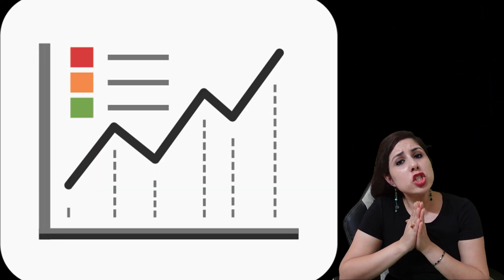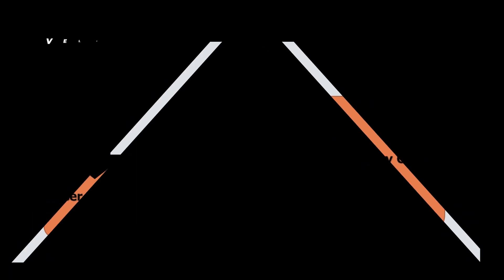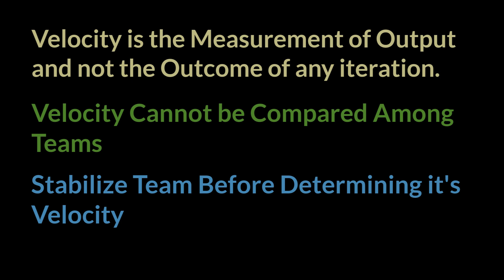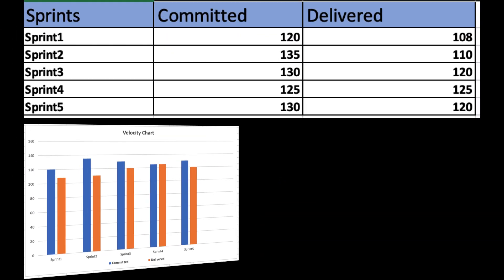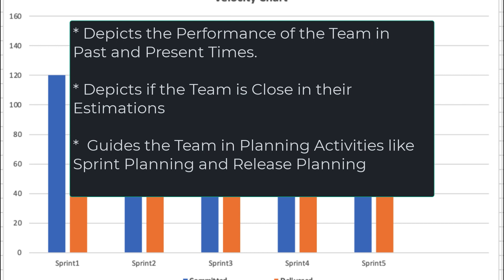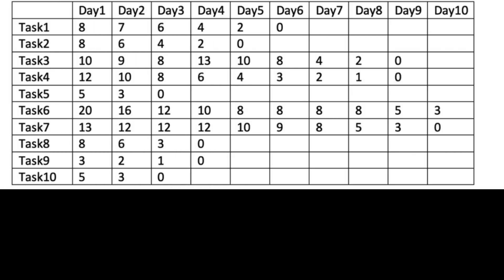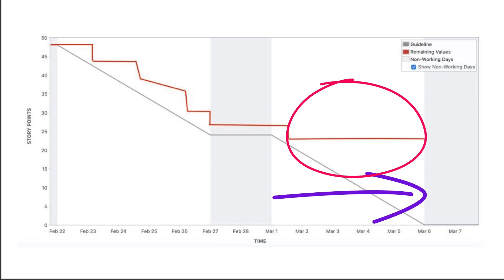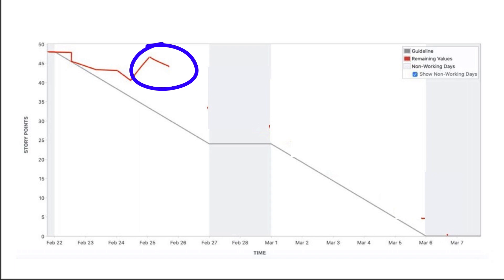Scrum Measurement: BurnDown Chart, BurnUp Chart, Velocity Chart, Story points, Velocity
Metrics drive your business and hence it is important that you have the right metrics available to you at the right time to measure the progress of your project, identify issues and mitigate risks.
In this video you will learn:
Table of Contents :
00:00 -  Introduction
00:53 - 1. What is story points in scrum
01:40 - 2. What is Velocity in Scrum
04:35 - 3. What is Velocity Chart in Scrum
04:35 - 4. What is Velocity Chart in Scrum
04:45 - 5. How to Read Velocity Charts
07:35 - 6. How to Create Velocity Chart in Jira
08:17 - 7. What is BurnDown Chart in Scrum
08:46 - 8. How to Read BurnDown Charts
12:00 - 9. How to Create BurnDown Chart in Jira
12:12 - 10. BurnDown Chart vs BurnUp Chart
12:41 - 11. How to Read BurnUp Charts
14:18-  12. How to Create BurnUp Chart in Jira

References:
How to Read and Interpret Burn Down Charts in Jira :